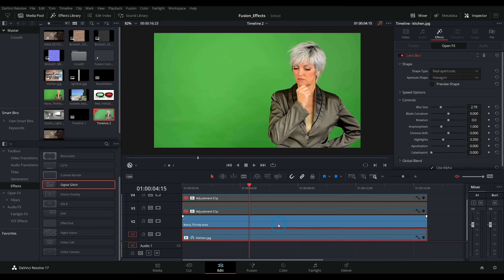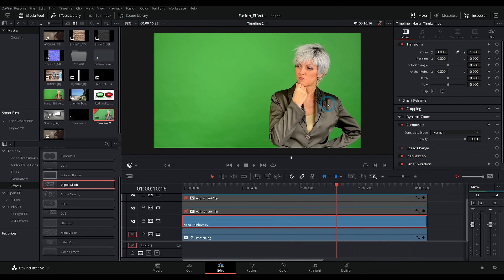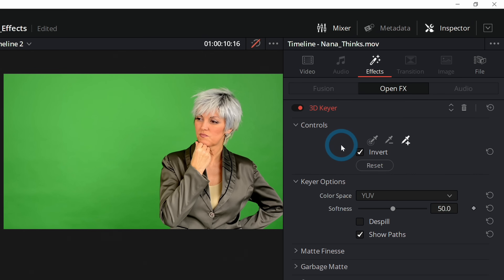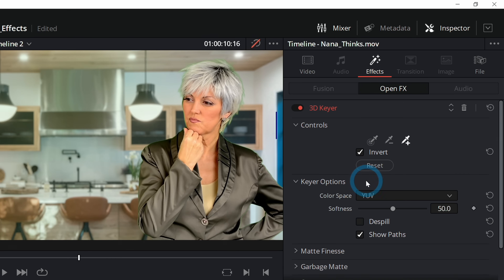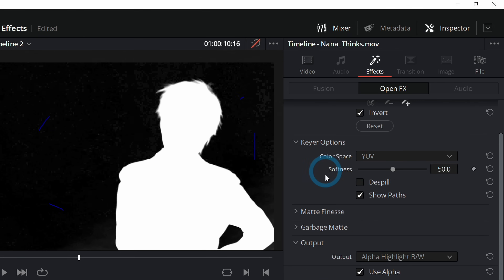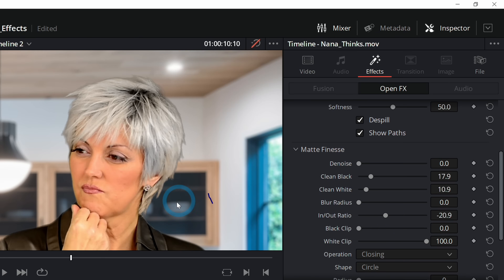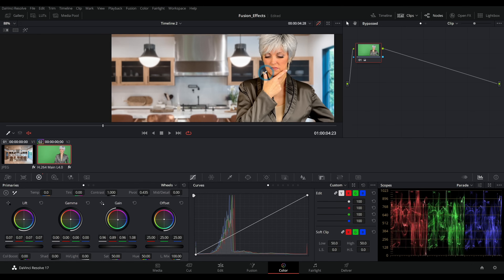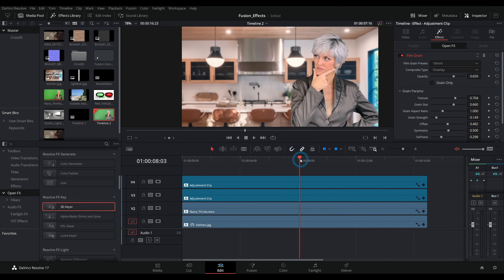Easy Green-Screen in Resolve 17 - DaVinci Resolve Beginner Tutorial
Check out the free Fusion mini course, the Fusion Survival guide here!

Today we look at how to do an easy Green Screen keying right in the Edit Page! That's right, you don't have to get your feet wet with Fusion for this one.

So for all you Beginners with Resolve, and those of you who don't want to get gritty with Fusion just yet, this will be a nice into to using effects in Davinci Resolve 17!

But keep in mind, since this is just a simple key in the Edit Page, it won't be perfect. If you want to get the best results, then you'll have to take a dive into Fusion to really get that perfect key.